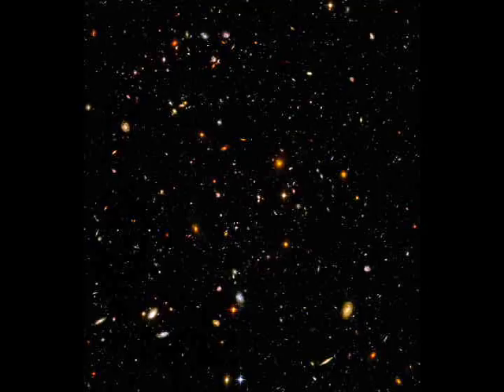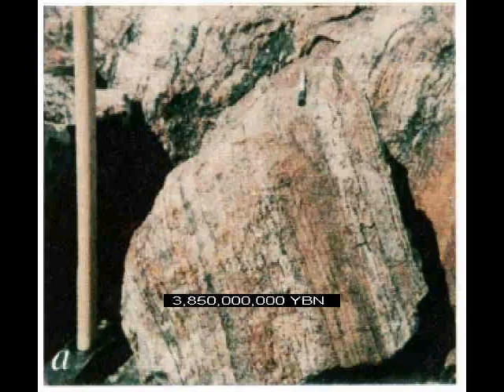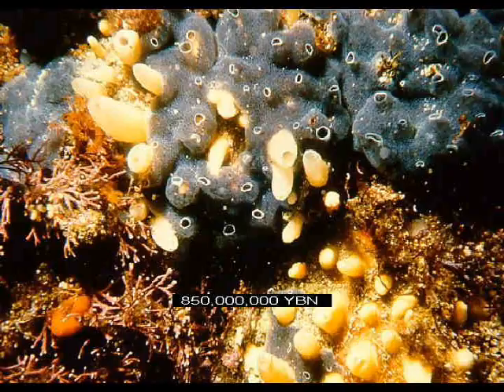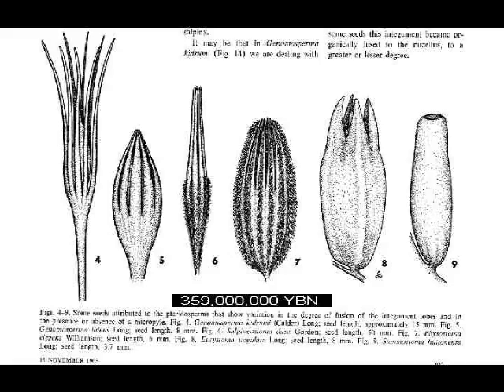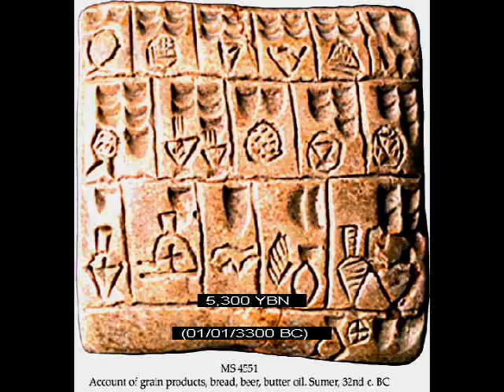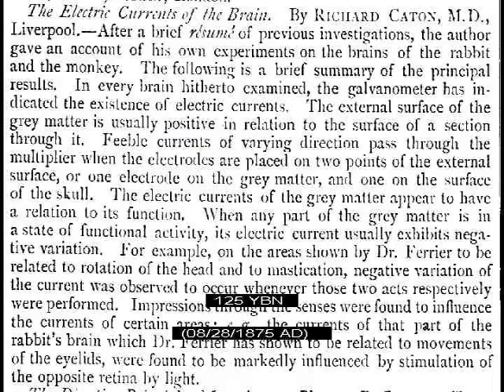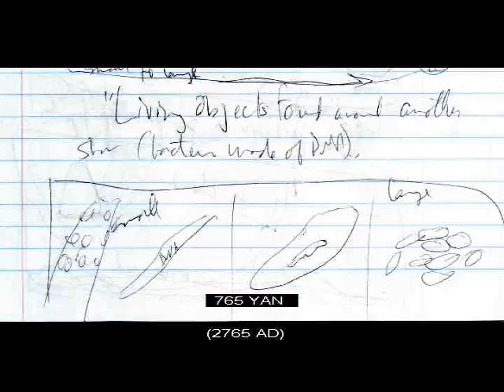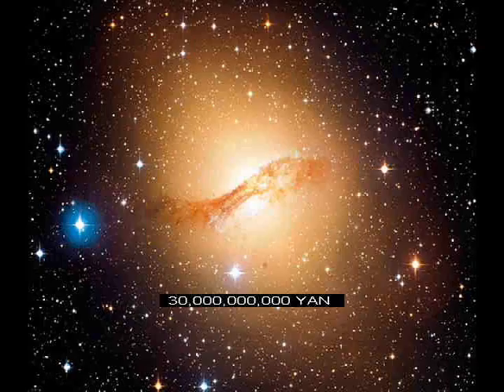Universe, Life, Science, Future (10 minutes, version 1.0.7) NOT LATEST VERSION